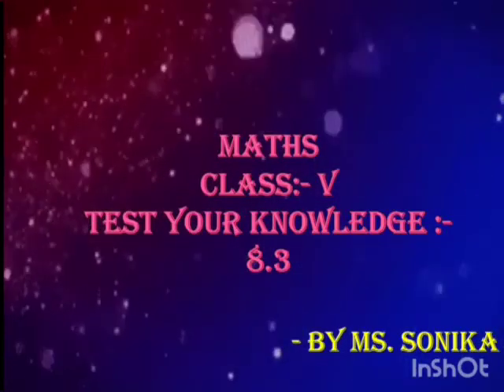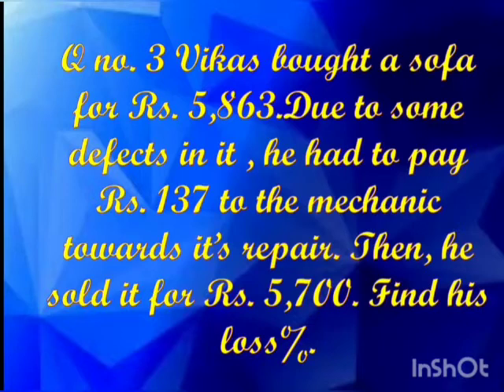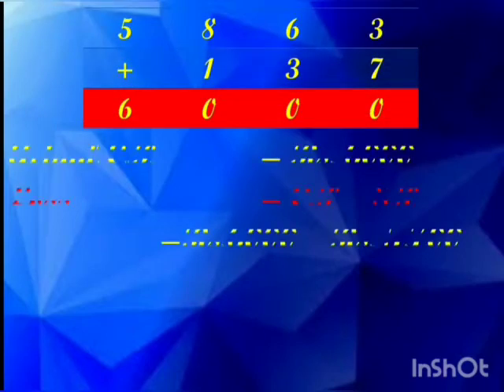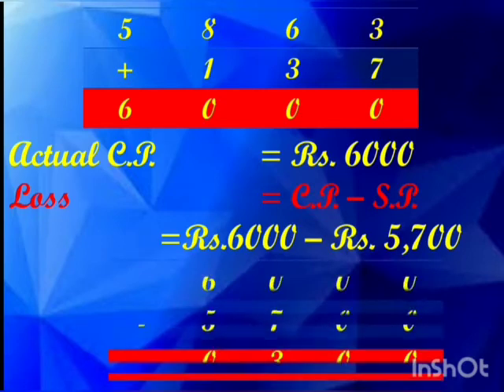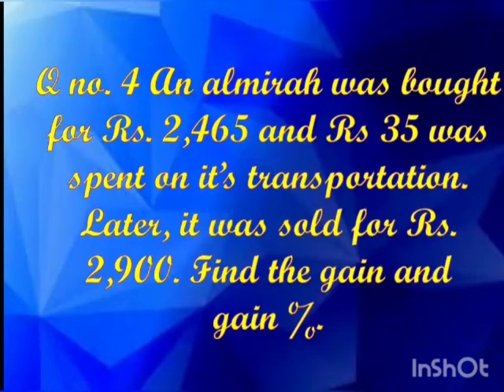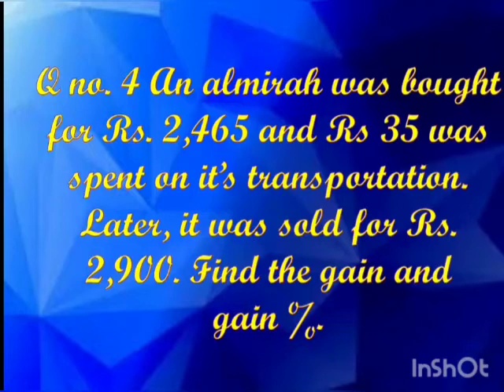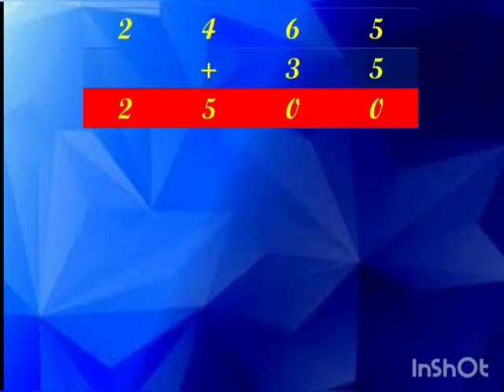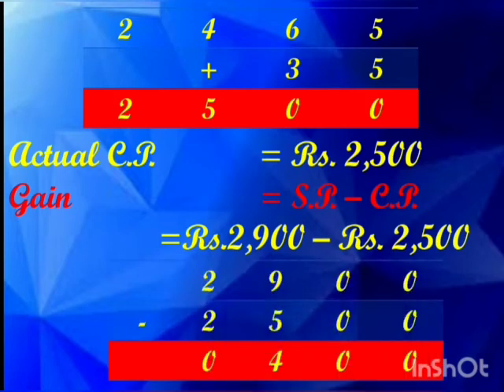Class 5 Maths Ex 8.3(part-3)